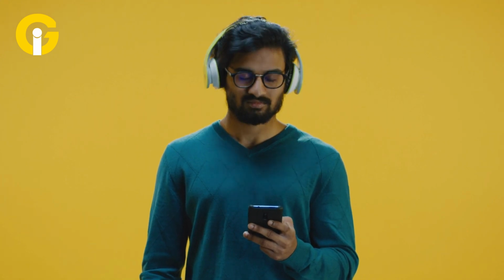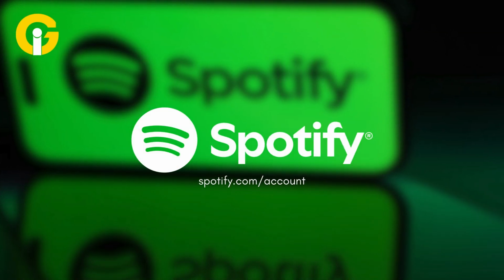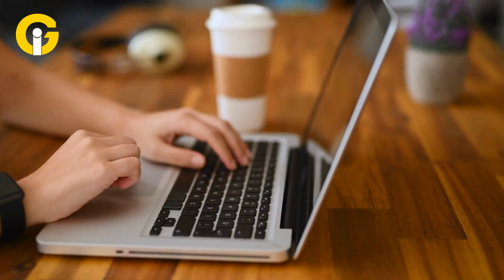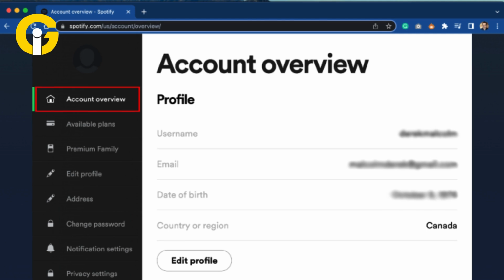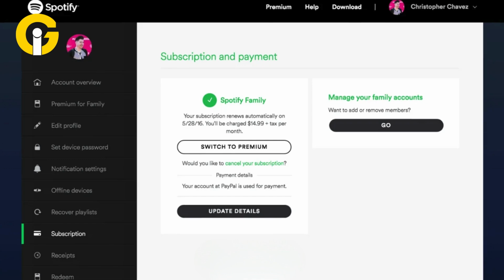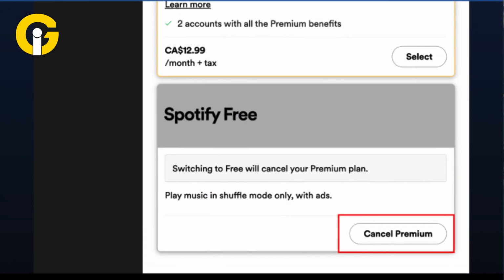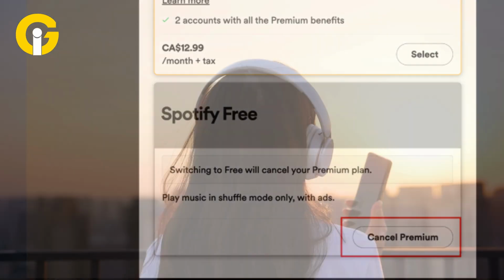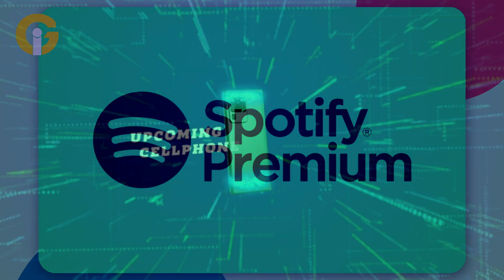How to Cancel Spotify Premium Subscription in No Time!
Thinking about cancelling your Spotify Premium subscription? In this video, we’ll walk you through the simple steps to stop your premium membership, whether you're on mobile or desktop.
Whether you’re switching services or cutting back on subscriptions, we’ll make the process easy to follow.